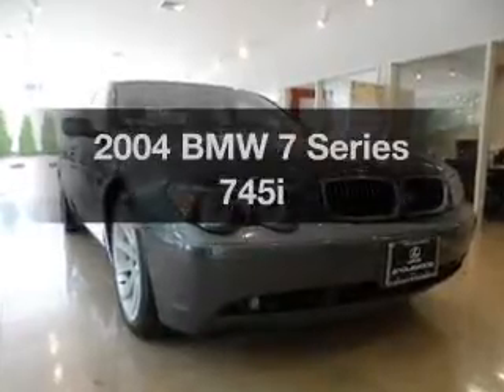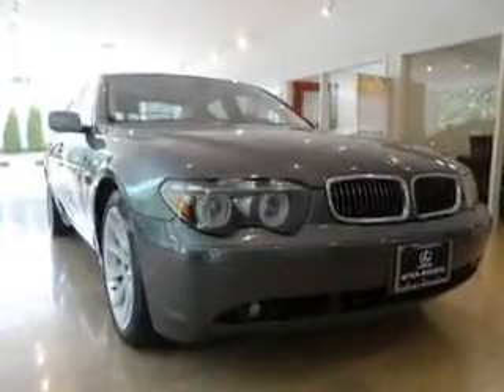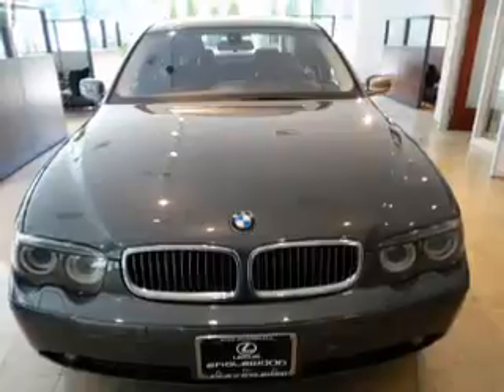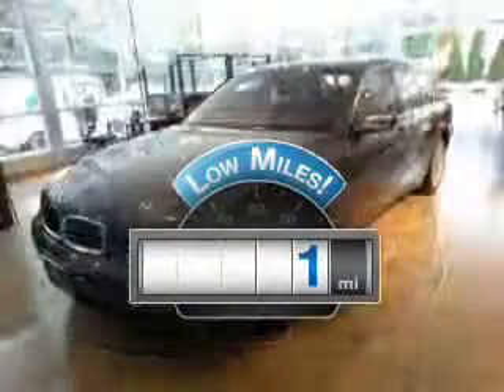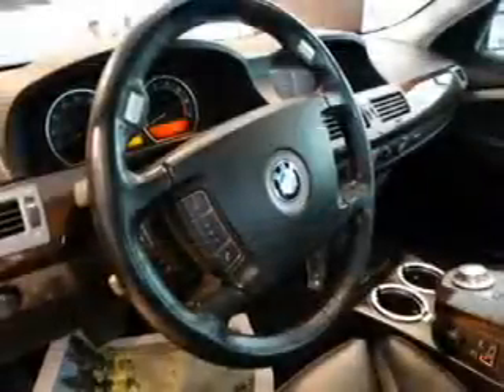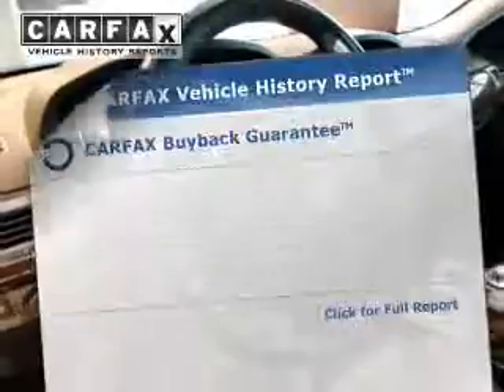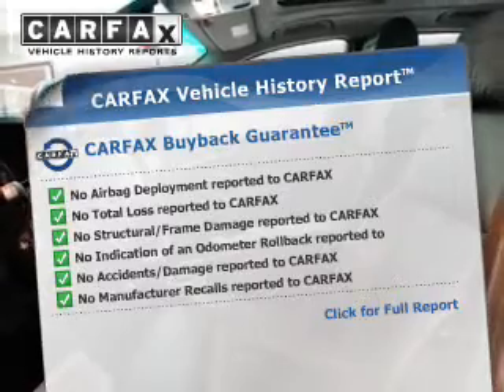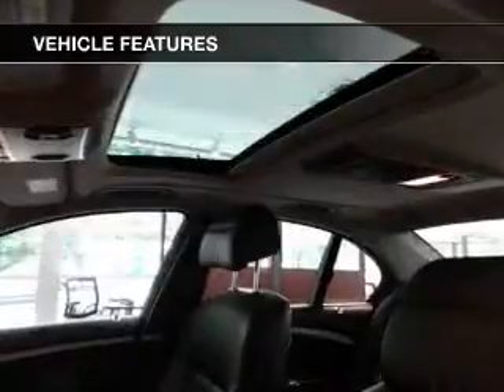2004 BMW 7 Series - Englewood NJ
Year: 2004
Make: BMW
Model: 7 Series
Trim: 745i
Engine: 4.4 L, 8 cylinder
Transmission:
Color: Gray
Mileage: -1
Address:
53-59 Engle St.